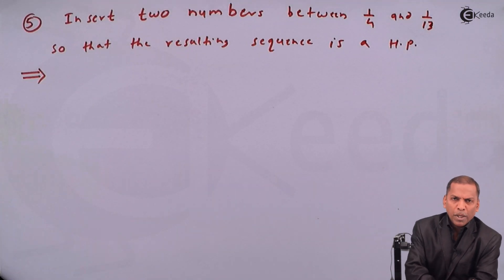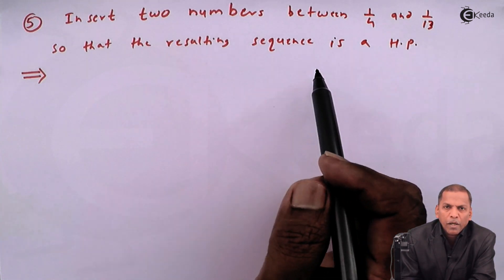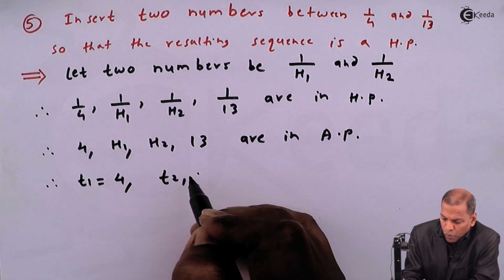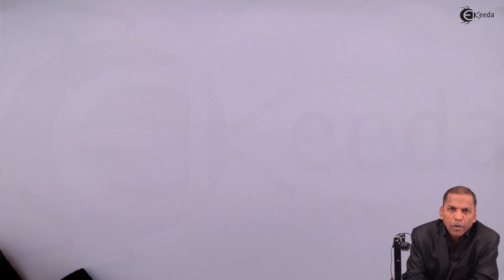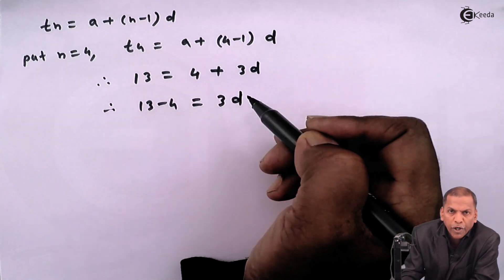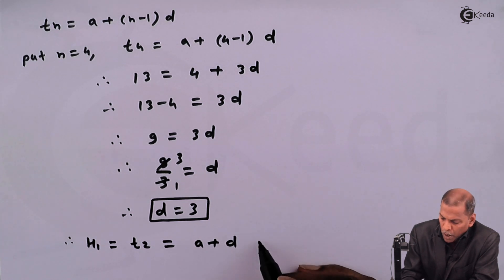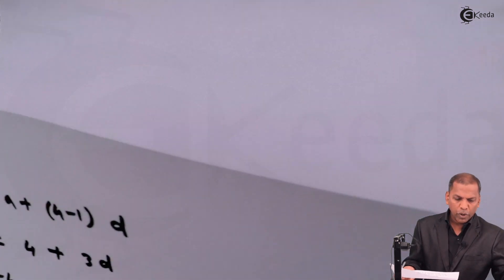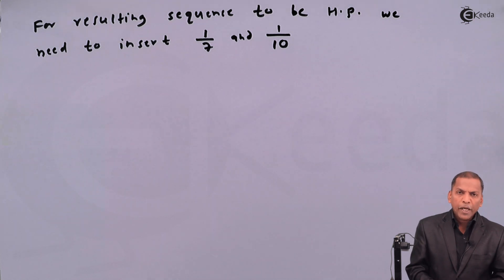Problem on Harmonic Progression - Sequence and Series - Maths Class 11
Happy Learning : )